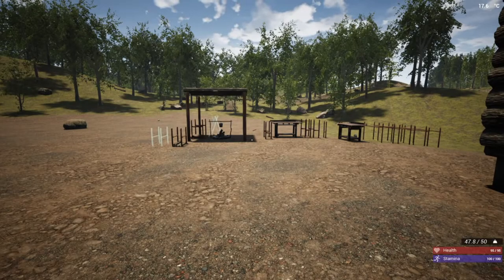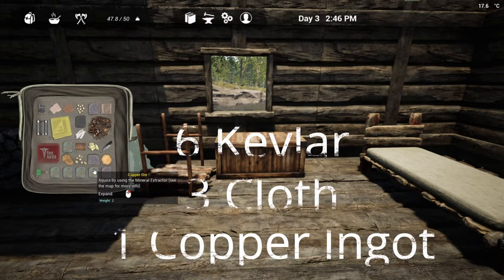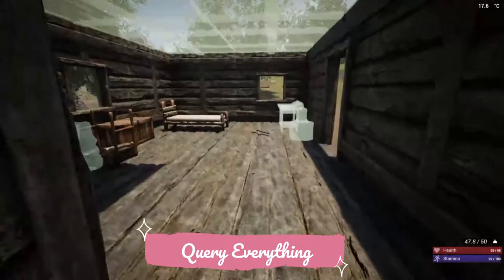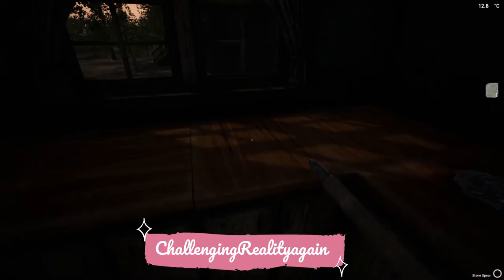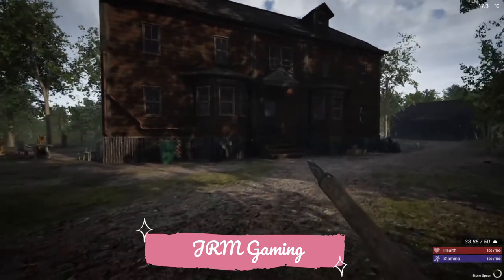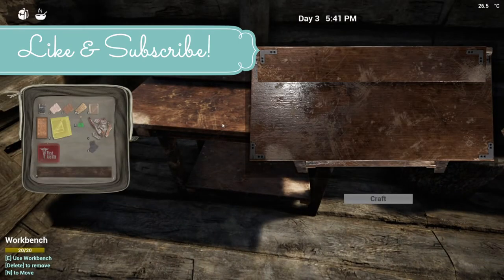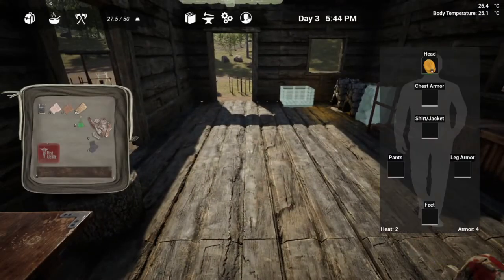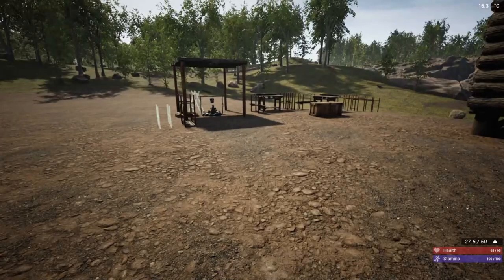The Infected - How To Make A Flashlight Early Game